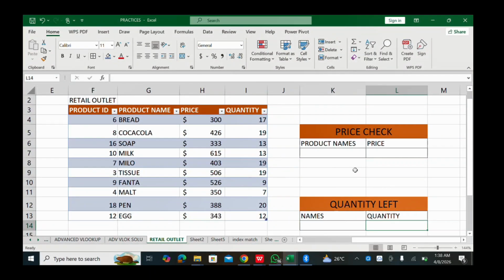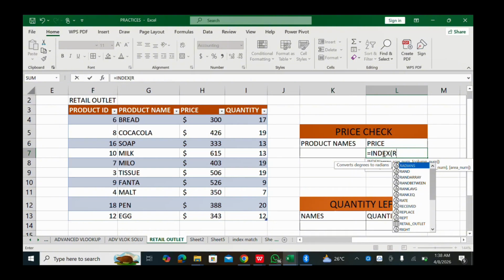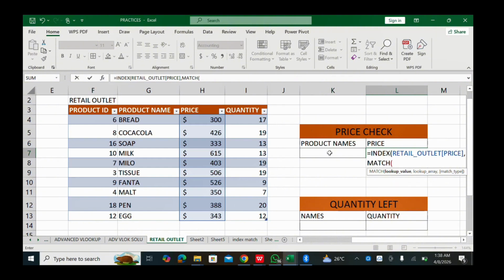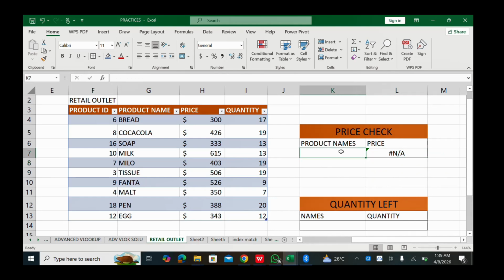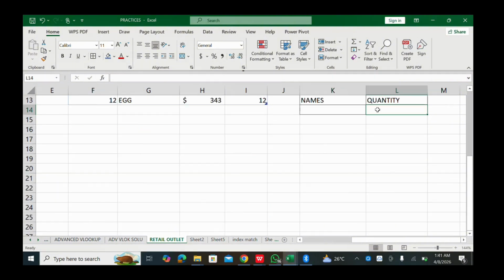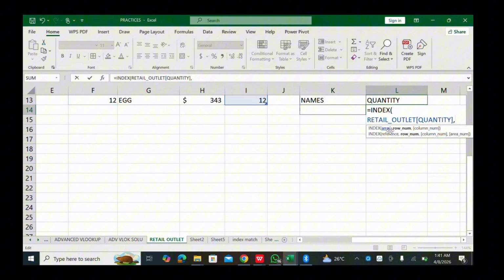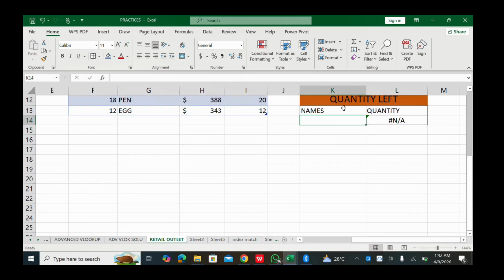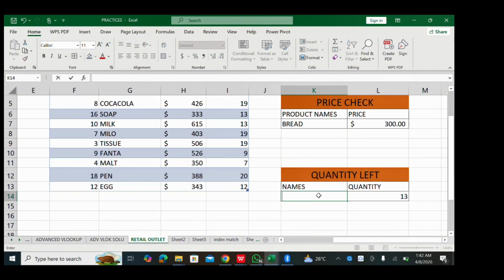How to Pull Price & Quantity from Another Table | Index-Match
In this video, I show how to use INDEX and MATCH in Excel to retrieve both price and quantity from another table.

If you’ve ever worked with datasets and needed to pull multiple values based on one selection, this method will make your work much easier.

What you’ll learn:
How to structure your data for lookup
How INDEX works in Excel
How MATCH helps locate values

How to combine them to return price and quantity
Practical Excel use case for real-life data

This is a simple and beginner-friendly Excel tutorial, especially useful for anyone learning data analysis.

📌 I’m currently documenting my journey into data analysis — learning, simplifying, and sharing along the way.

index match multiple values
excel return multiple columns
index match price quantity
excel lookup from another table
excel data retrieval tutorial
index function excel example
match function excel tutorial
excel for data analysis beginners